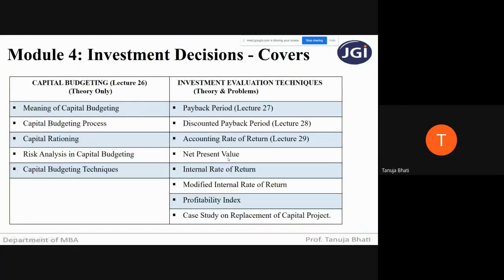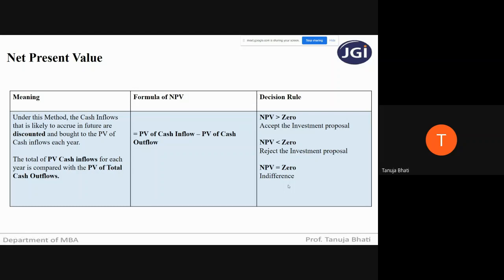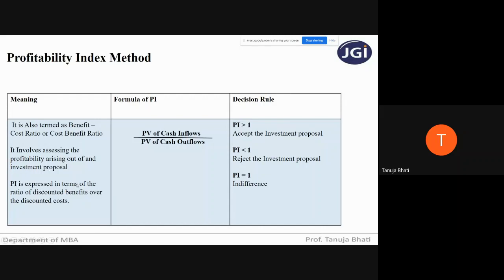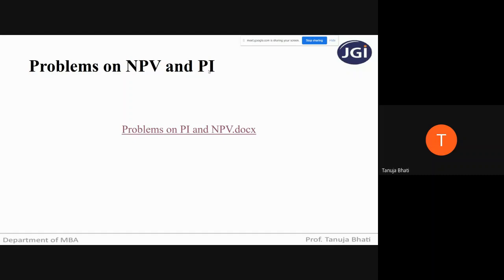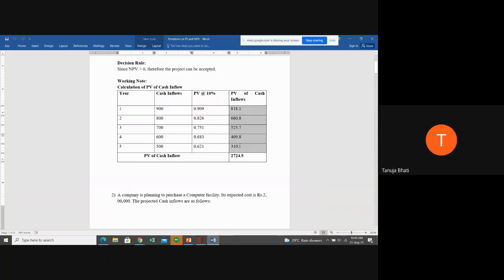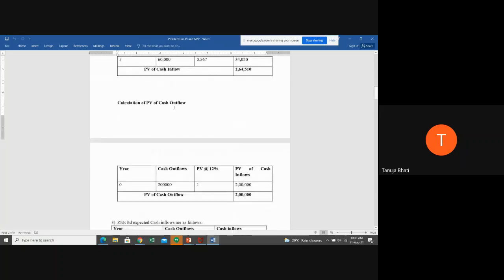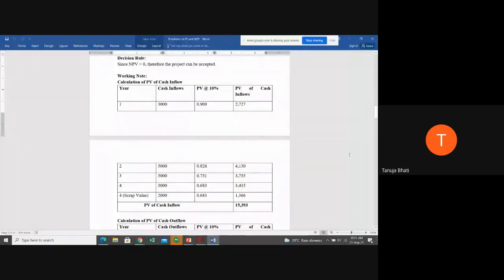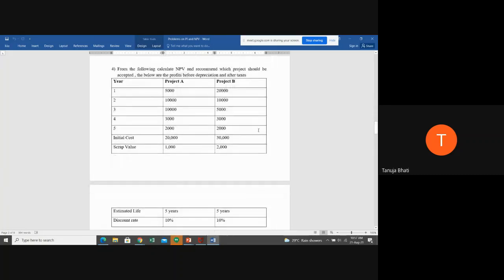JCE MBA-2nd semester-20MBA22-FM-Lecture 30-Module 4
Lecture 30 - Module - Investment Decisions
It covers:
Net Present Value
Profitability Index